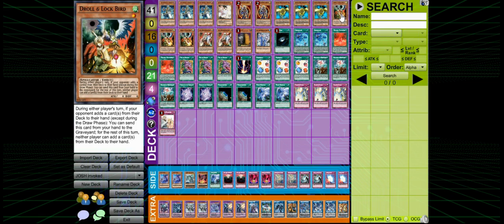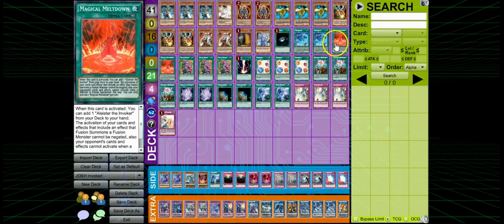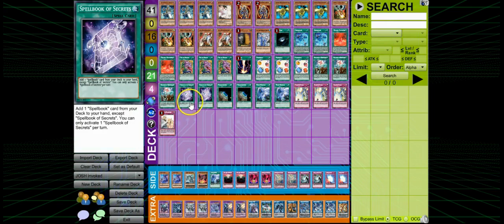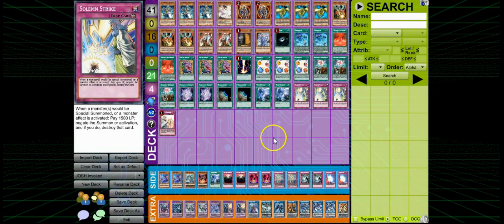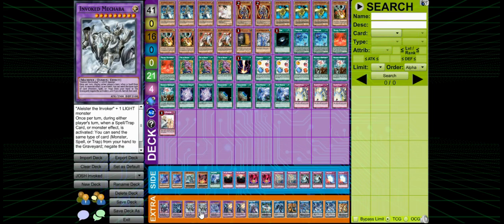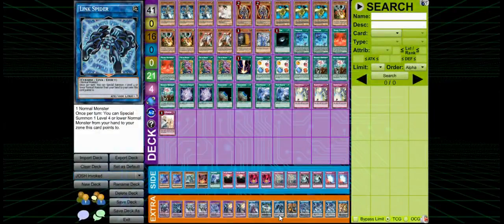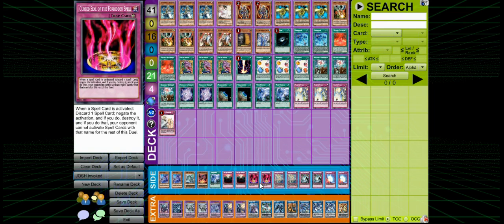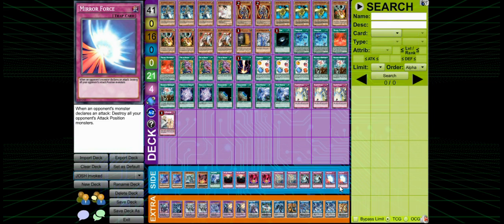EagleFaqtor Classic 2nd Place Invoked with Apoqliphort800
(Built for the format right before November 6th 2017)

MAIN DECK
3x Aleister the Invoker
1x Ash Blossom & Joyous Spring
2x Black Luster Soldier - Envoy of the Beginning
3x Blackwing - Gofu the Vague Shadow
3x Droll & Lock Bird
2x Ghost Ogre & Snow Rabbit
1x Maxx "C"
1x Spellbook Magician of Prophecy
2x Invocation
2x Magical Meltdown
3x Pot of Desires
3x Scapegoat
3x Spellbook of Knowledge
2x Spellbook of Secrets
2x Terraforming
2x Twin Twisters
1x Dark Hole
1x Raigeki
3x Solemn Strike
1x Solemn Warning

SIDE DECK
2x Denko Sekka
1x Gameciel, the Sea Turtle Kaiju
1x Kumongous, the Sticky String Kaiju
1x Twin Twisters
2x Anti-Spell Fragrance
2x Cursed Seal of the Forbidden Spell
2x Dimensional Barrier
2x Heavy Storm Duster
2x Mirror Force

EXTRA DECK
1x Invoked Caliga
1x Invoked Cocytus
2x Invoked Mechaba
1x Invoked Purgatorio
2x Invoked Raidjin
1x Decode Talker
1x Ib the World Chalice Priestess
1x Link Spider
1x Missus Radiant
1x Ningirsu the World Chalice Warrior
2x Proxy Dragon
1x Topologic Bomber Dragon